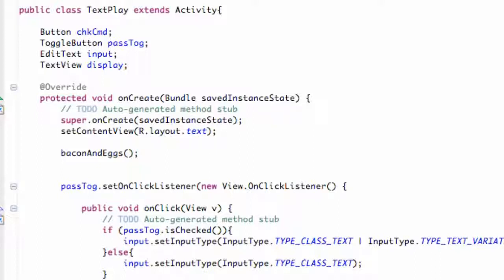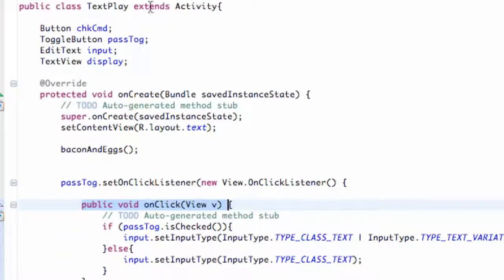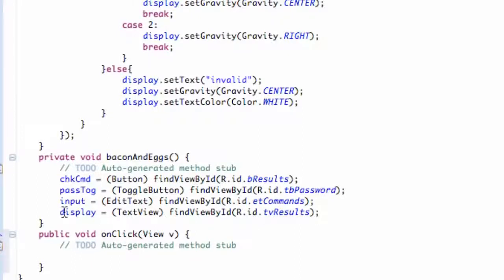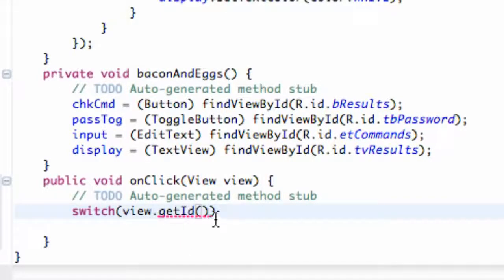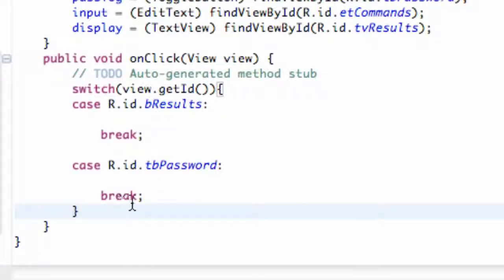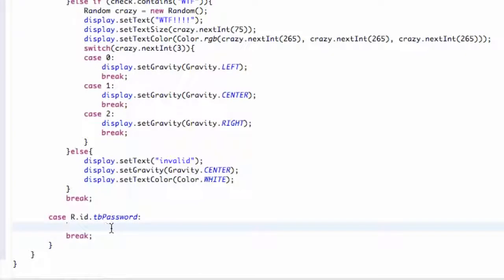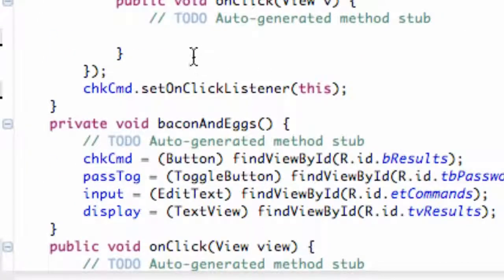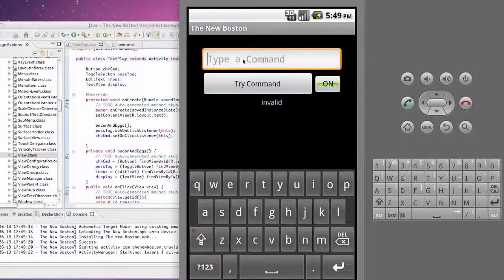34 Implementing Classes for Better Programming